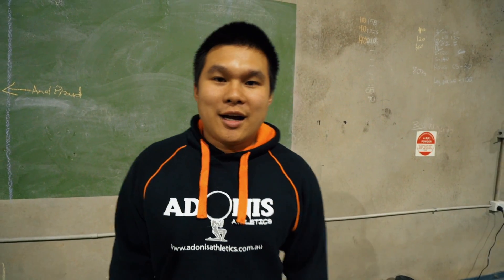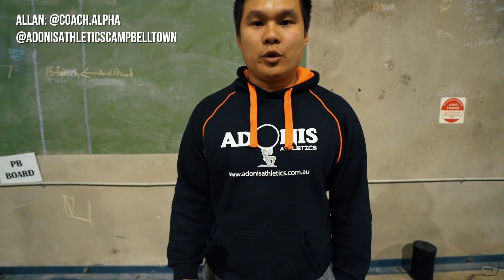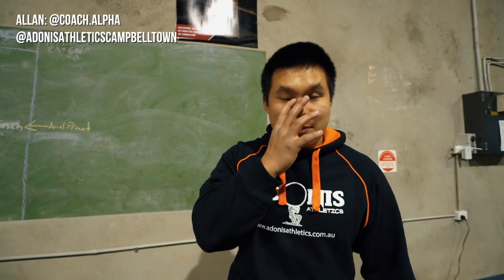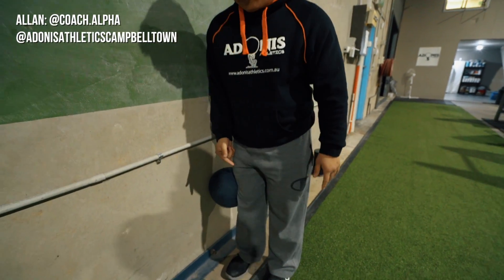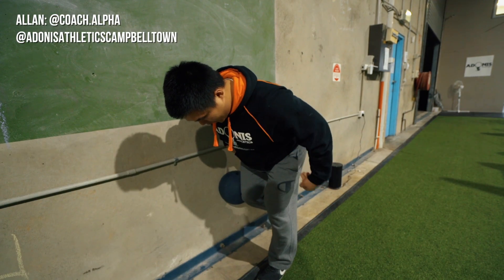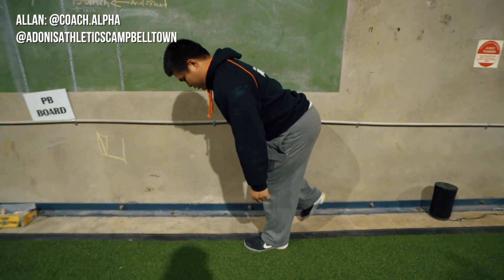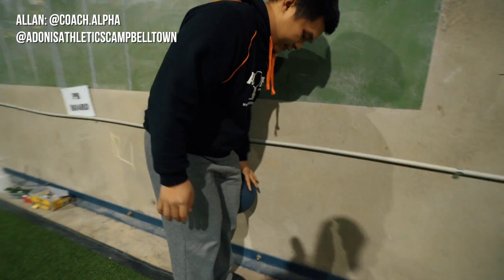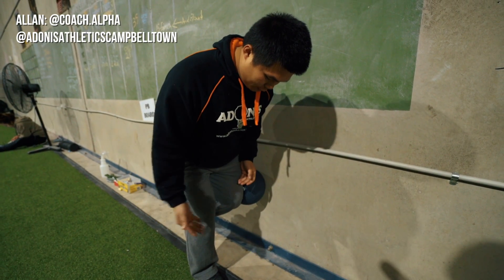JustTheTip Ep.121 - GLUTE ACTIVATION - WALL CLAMS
Adonis Athletics

A series that goes over common training questions, problems, exercises and general tips to try in your training.

This is, ‘Just The Tip’ by Adonis Athletics.